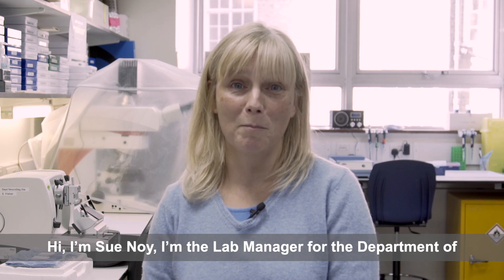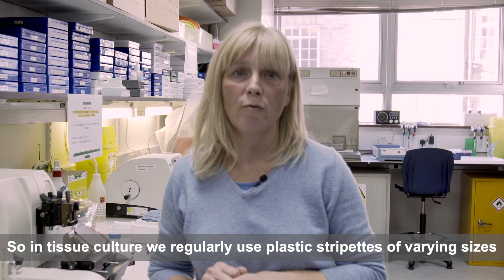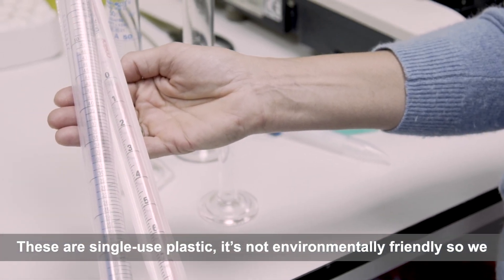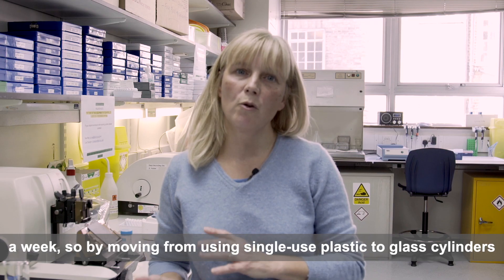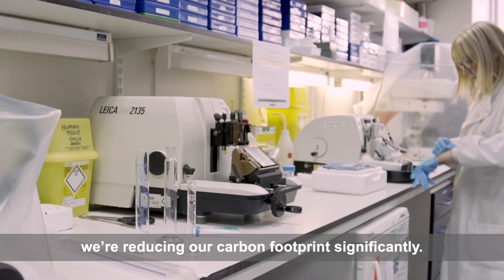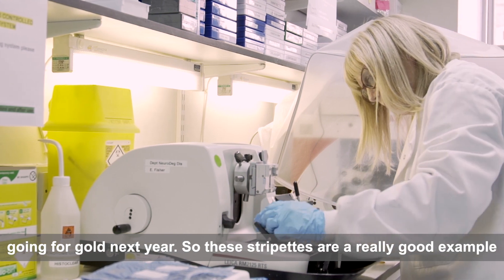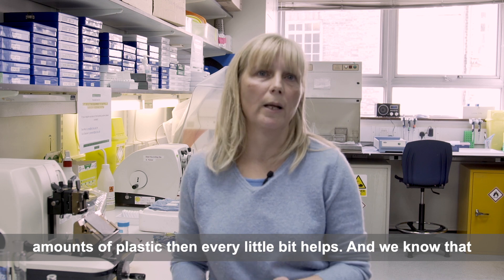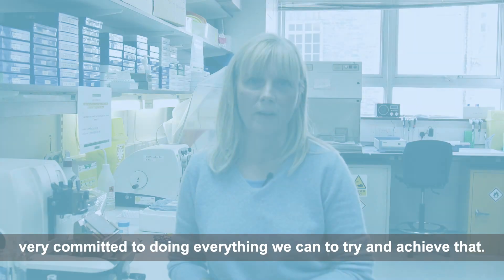LEAF labs find ways to reduce plastic waste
Hear how Sue Noy from UCL’s Department for Neurodegenerative Diseases has managed to reduce plastic waste by swapping some single-use materials for reusable versions.